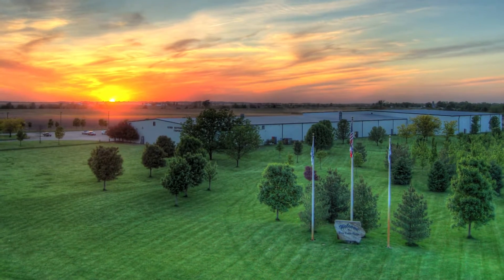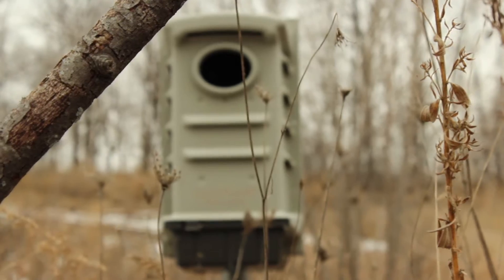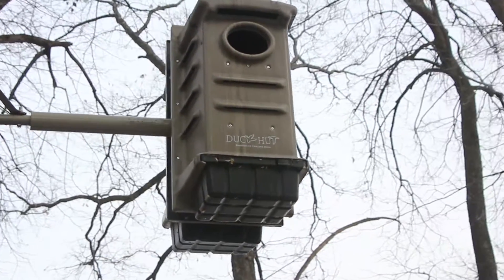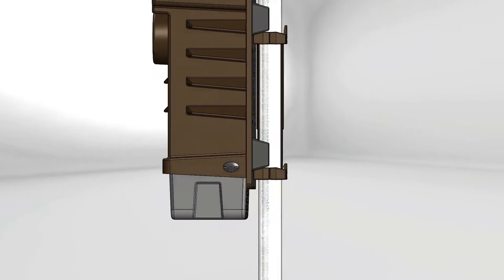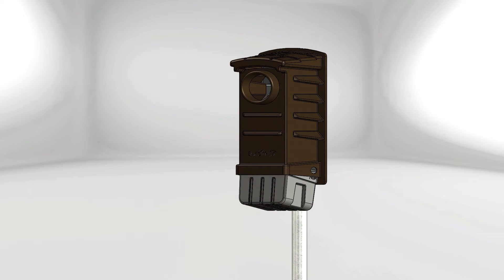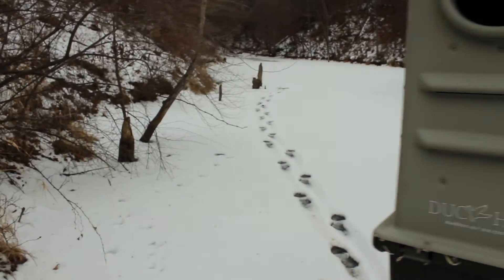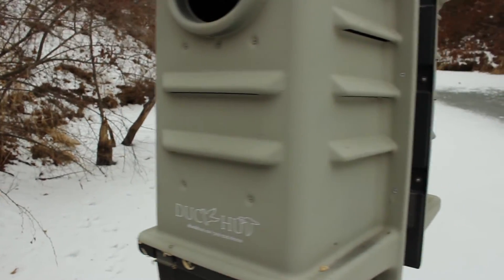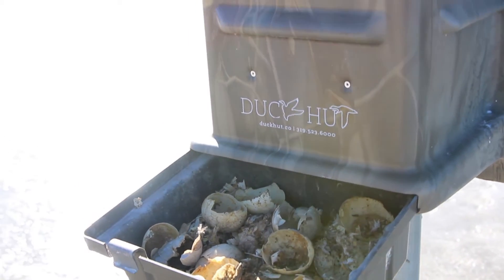DuckHut - Premiere Wood Duck Houses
DuckHut is committed to providing you with the highest quality, easiest to use duck housing available today.

This Duck House was created to fix many of the problems that it's wood counterparts created. The most important of these are, durability and ventilation. DuckHut is made of an exterior grade Polypropylene, making the box immune to rotting and will look great for decades. The ventilation was designed with the birds comfort in mind. Too much and the Mother will feel exposed and too little she will overheat. Duckhut also comes with a chick ladder installed, for when the babies are ready to leave the home.